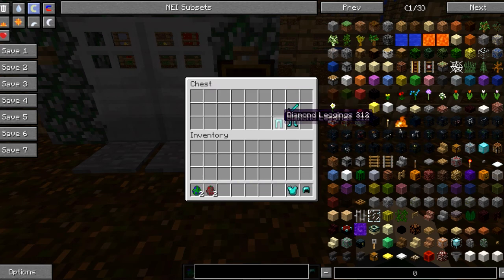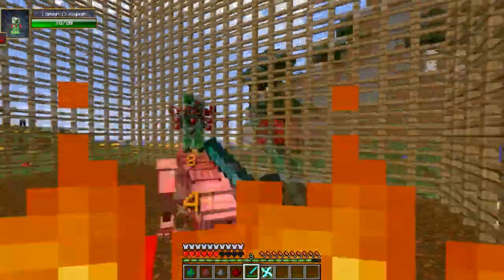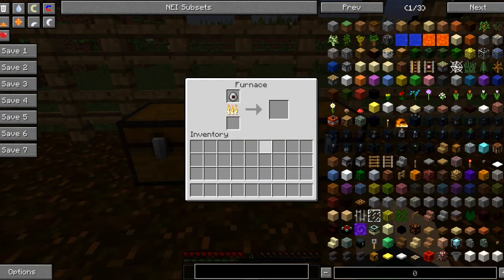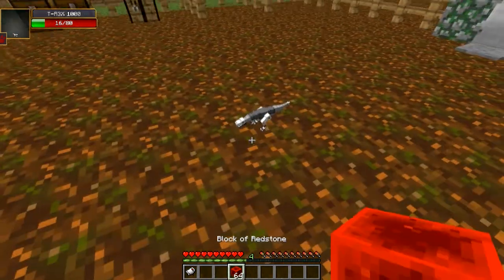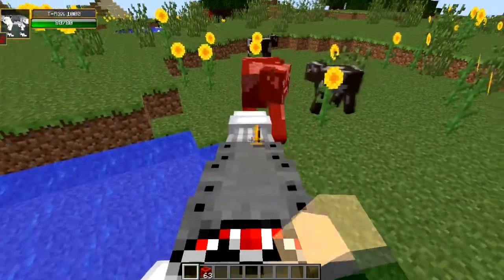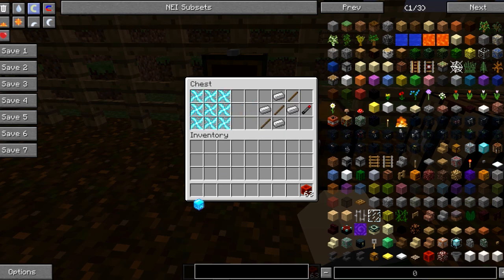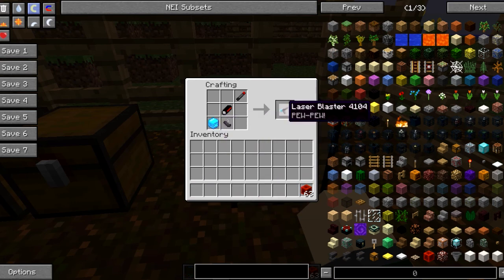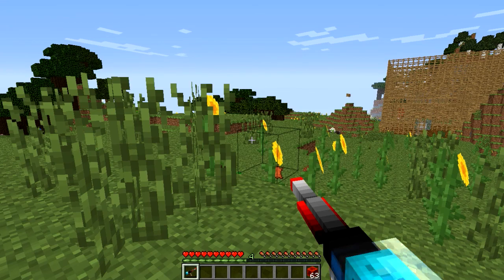Minecraft Mod: Laser Creeper Robot Dino Mod 1.7.10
Watch out for the lasers in your eyes and the explosions in your face when this new creeper comes to get you on its favorite robo-mount.